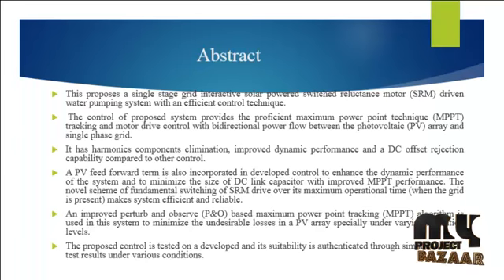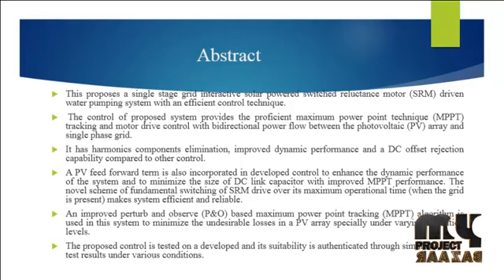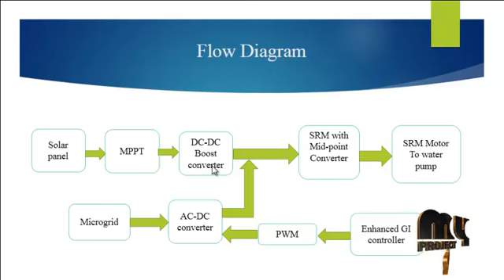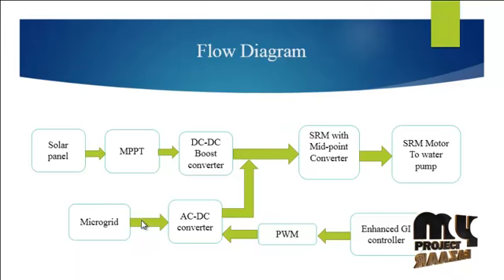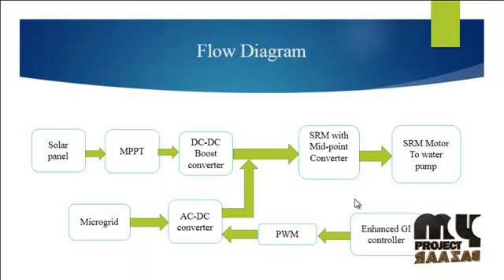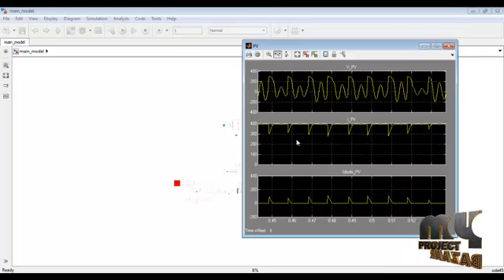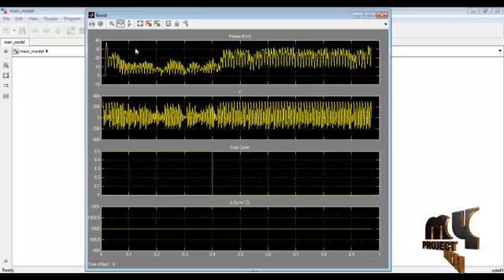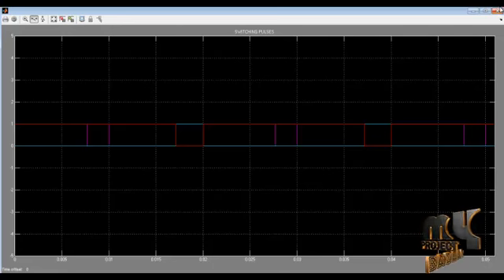Power System Grid Interactive Single Stage Solar Powered Water Pumping System MyProjectBazaar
Abstract— This paper proposes a single stage grid interactive solar powered switched reluctance motor (SRM) driven water pumping system with an efficient control technique. The control of proposed system provides the proficient maximum power point technique (MPPT) tracking and motor drive control with bidirectional power flow between the photovoltaic (PV) array and single phase grid. It has harmonics components elimination, improved dynamic performance and a DC offset rejection capability compared to other control. A PV feed-forward term is also incorporated in developed control to enhance the dynamic performance of the system and to minimize the size of DC link capacitor with improved MPPT performance. The novel scheme of fundamental switching of SRM drive over its maximum operational time (when the grid is present) makes system efficient and reliable. An improved perturb and observe (P&O) based maximum power point tracking (MPPT) algorithm is used in this system to minimize the undesirable losses in a PV array specially under varying insolation levels. The proposed control is tested on a developed prototype and its suitability is authenticated through simulated and test results under various conditions.

include content

Including Packages
* Base Paper
* Complete Source Code
* Complete Documentation
* Complete Presentation Slides
* Flow Diagram
* Database File
* Screenshots
* Execution Procedure
* Readme File
* Addons
* Video Tutorials
* Supporting Softwares

Specialization
* 24/7 Support
* Ticketing System
* Voice Conference
* Video On Demand *
* Remote Connectivity *
* Code Customization **
* Document Customization **